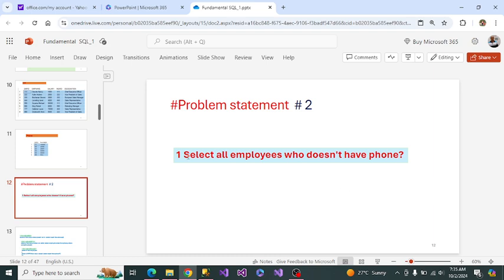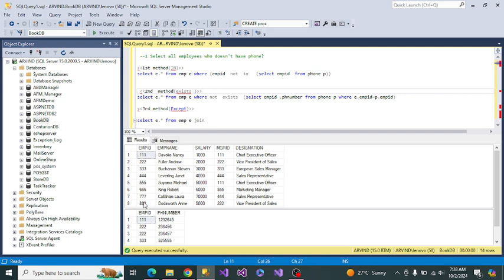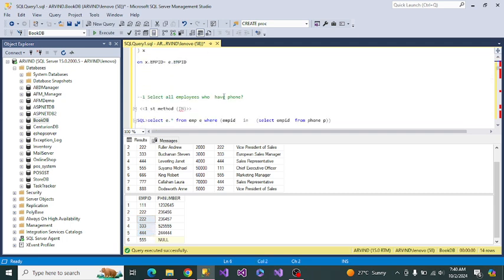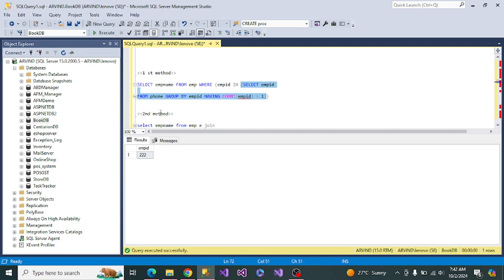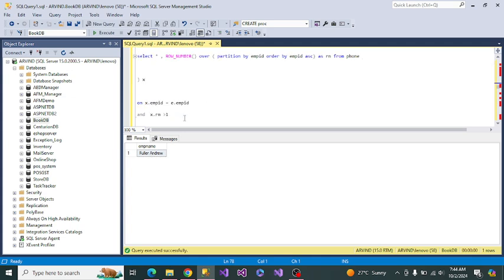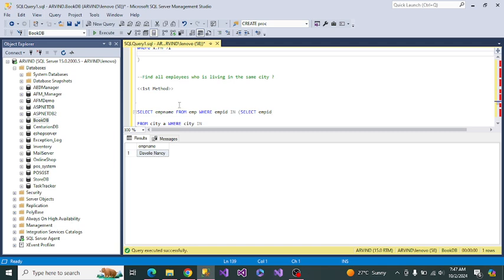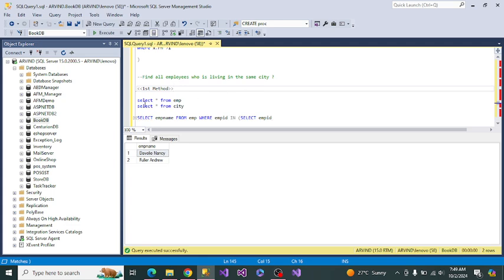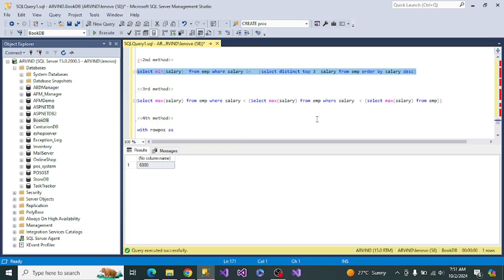Top 6 FAQ SQL Queries